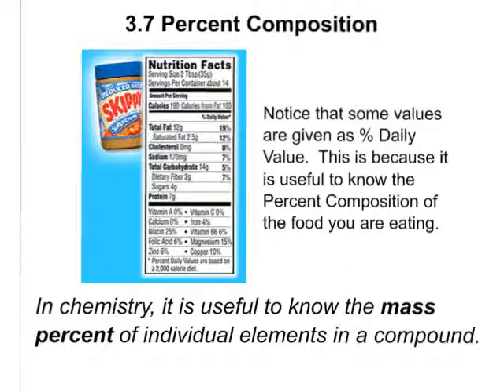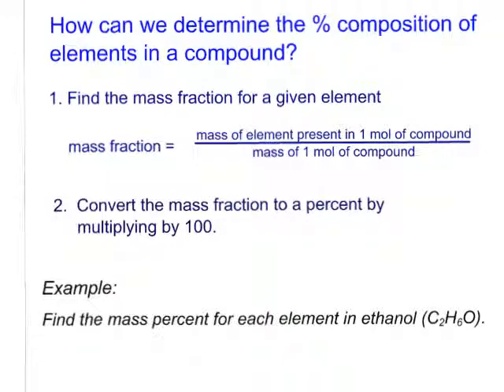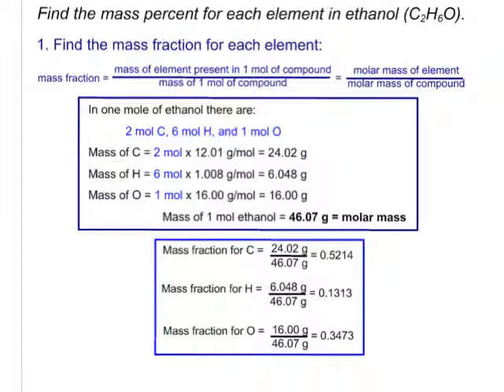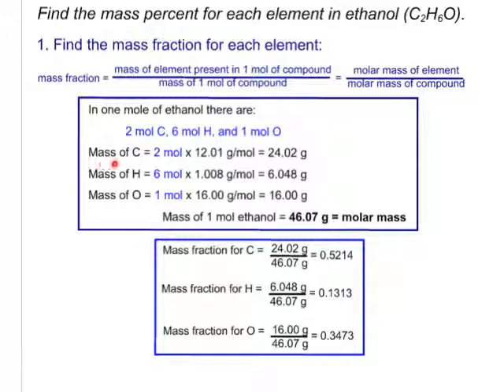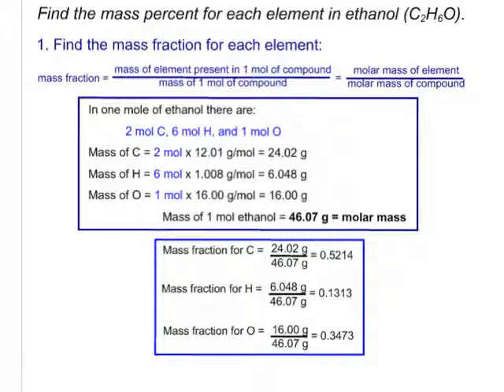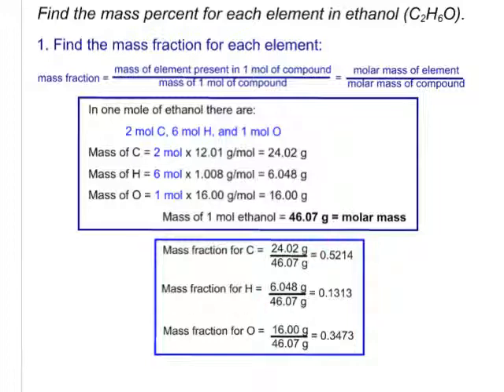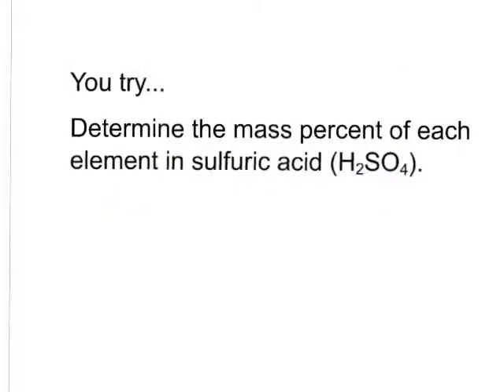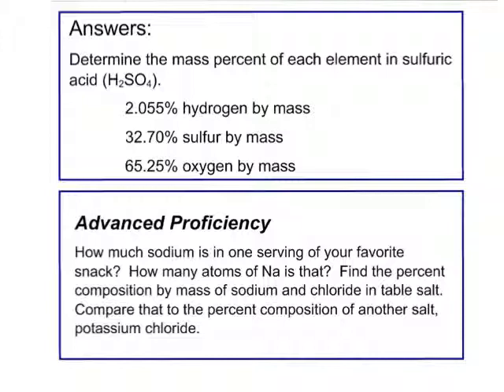Chem 3.7 Percent Composition